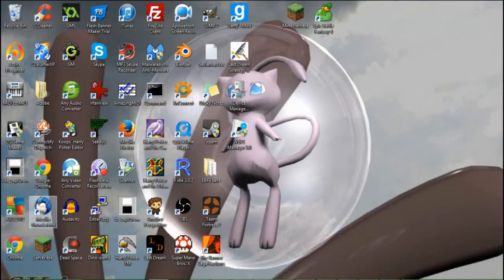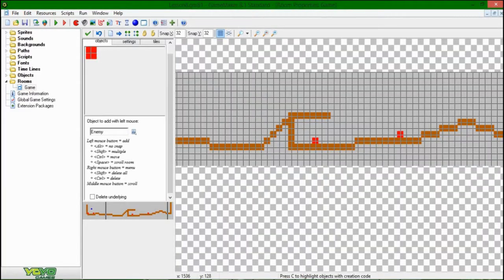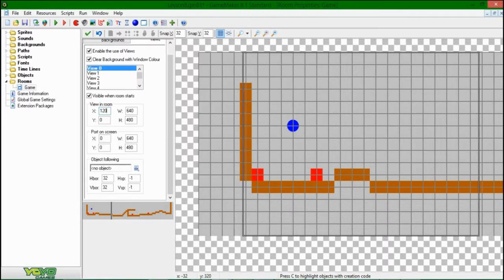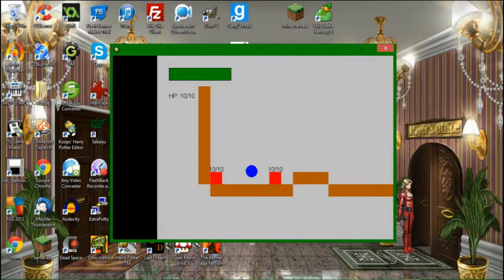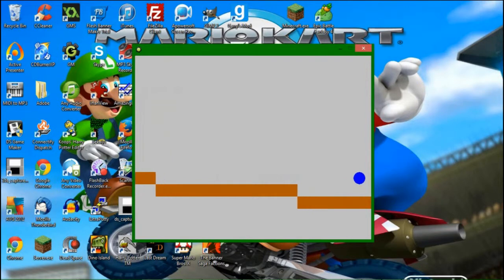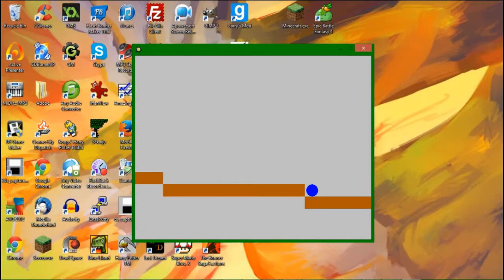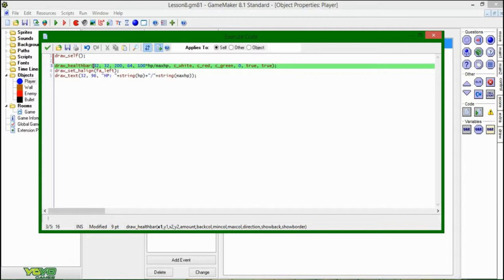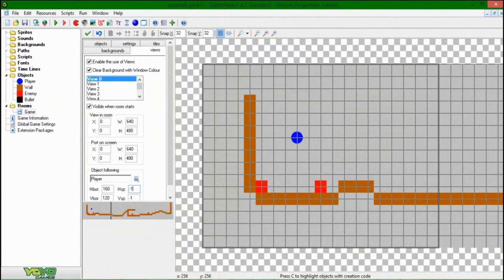Game Maker Tutorial - Views and the Camera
How to make the room scroll with the player!

That promised social media link spam.
I do live streams sometimes!